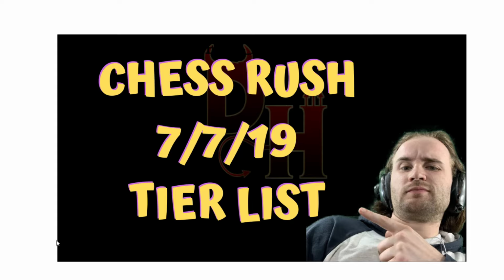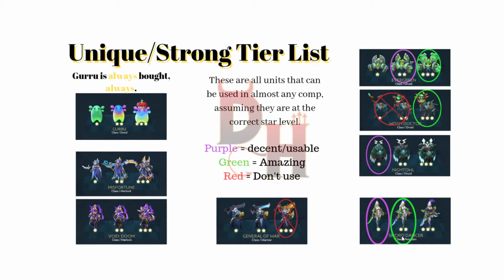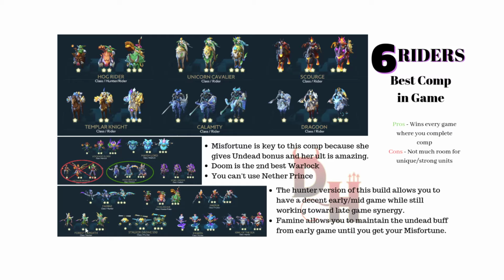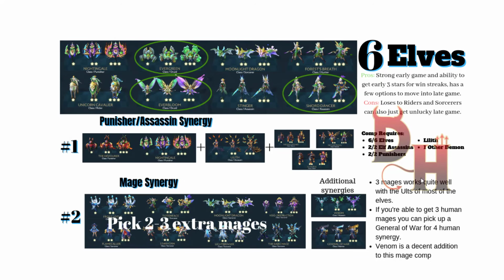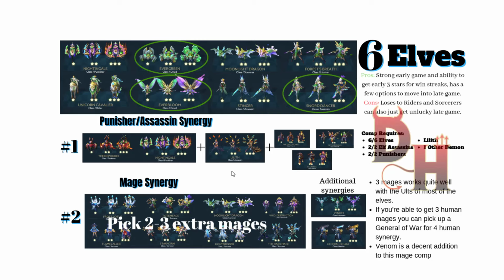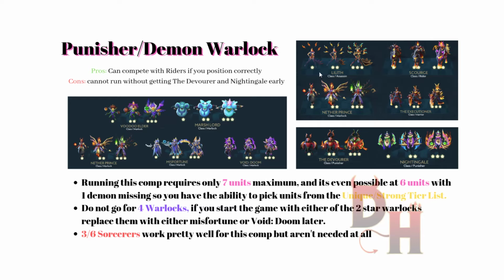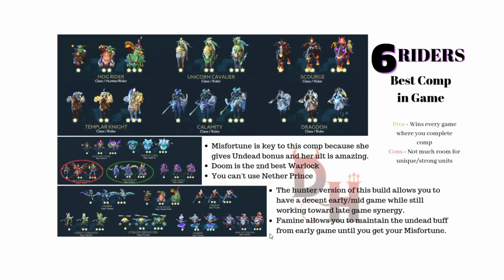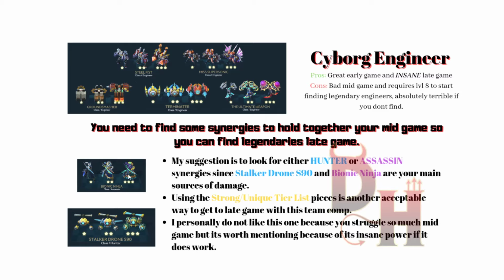CHESS RUSH JULY TIER LIST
Devil_Heroes July Tier list

Missing build: Human Sorcerer, its a very tough build to run so I will make a video on it myself.